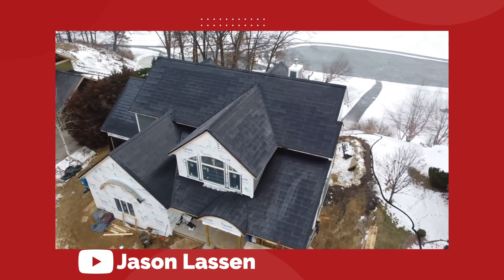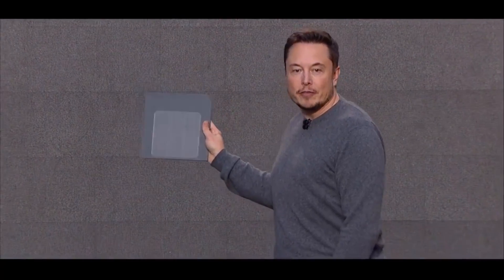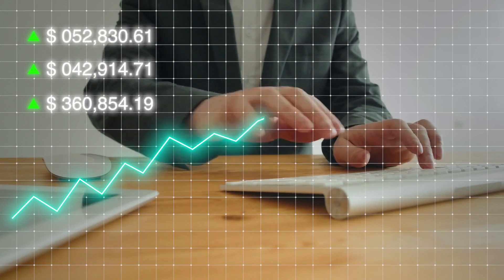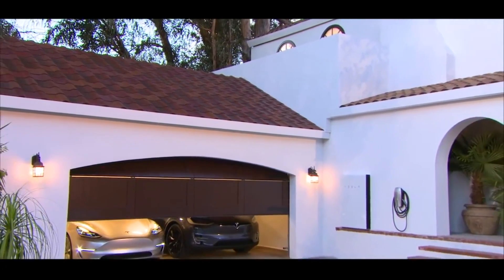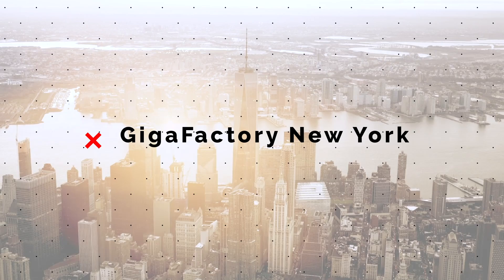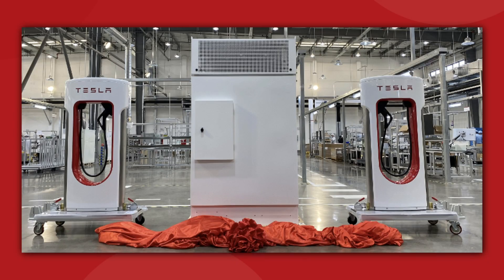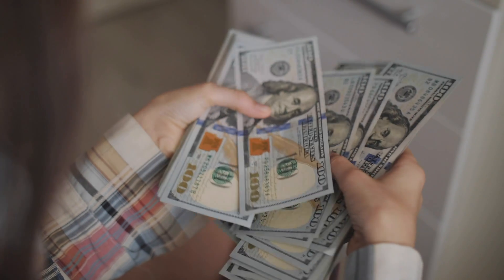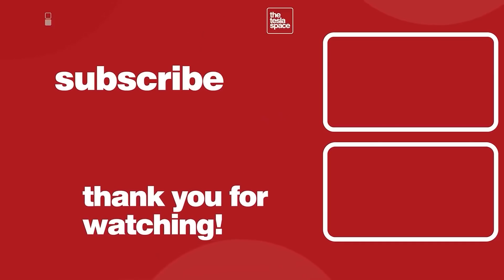The Tesla Solar 2022 Update Is Here..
The Tesla Solar 2022 Update Is Here.. we've recently gone over Tesla energy, and a lot of it has to do with big battery storage systems. Let's dive into the solar side of the business and what's in store for Tesla solar in 2022, and how they might turn some of their struggles around.

Last video: The Tesla 2022 Company Update Is Here!

0:00 Introduction
0:59 That's no roof, it's a solar panel
5:14 Even more controversy
8:13 GigaFactory New York
9:54 2022 Outlook for Tesla Solar